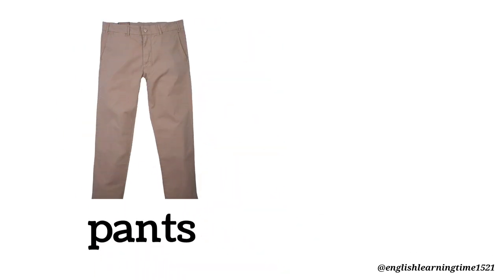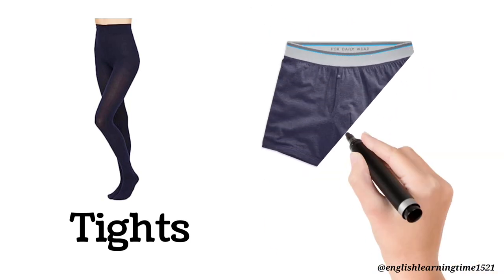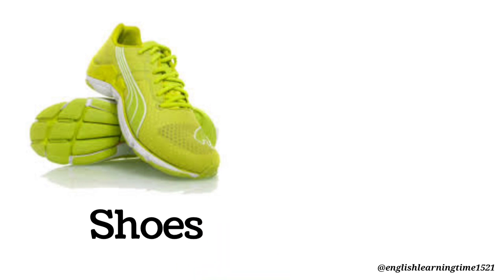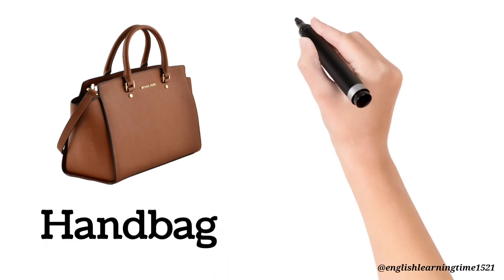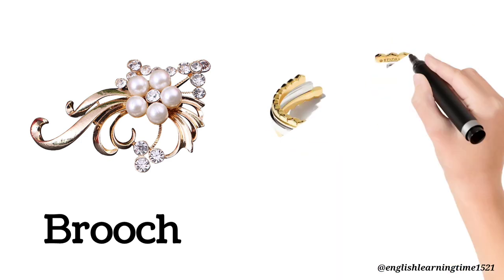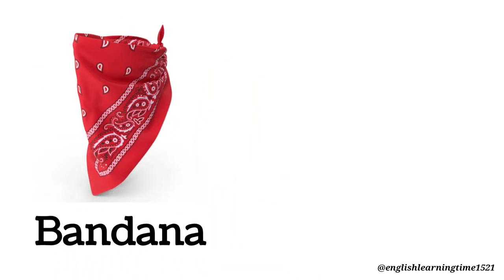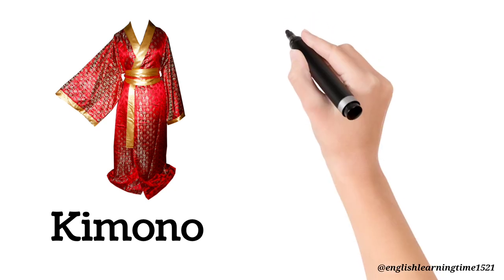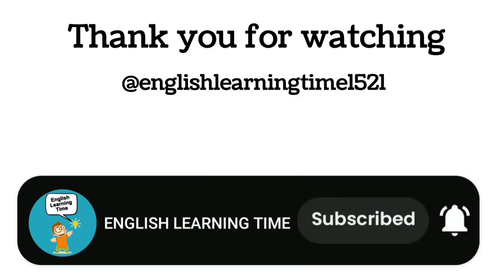Clothes and Accessories Vocabulary in English